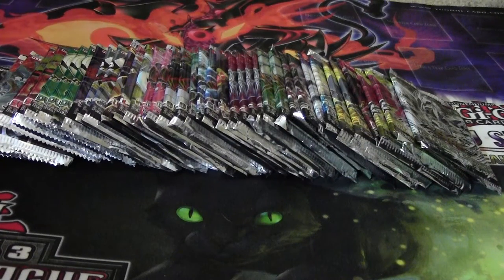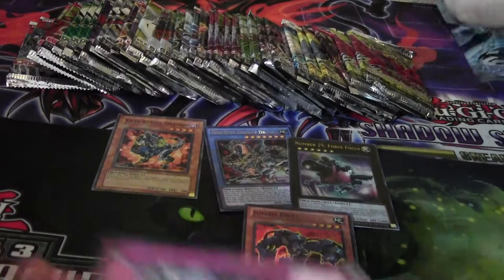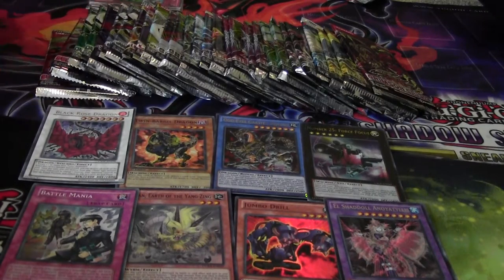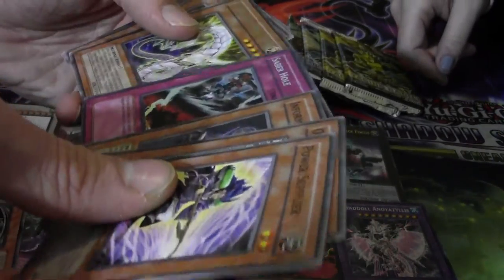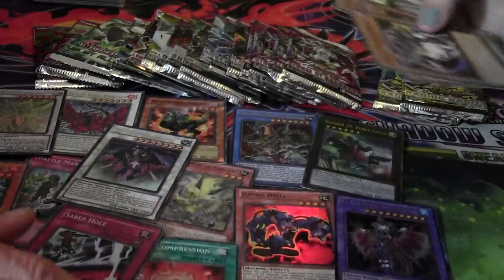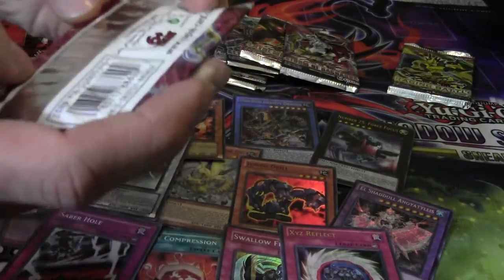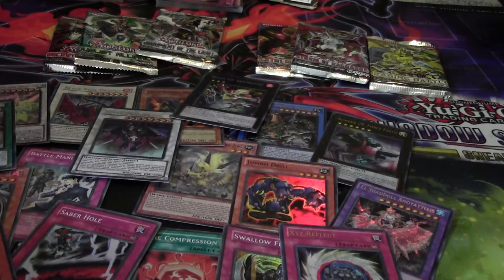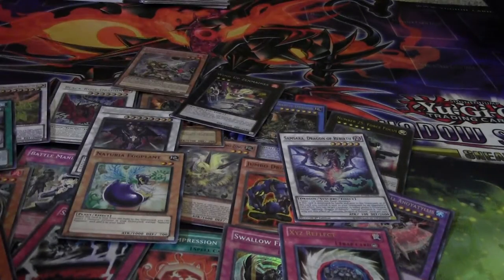1 YEAR SPECIAL - Random Yu-Gi-Oh Pack Opening - Amazing Pulls